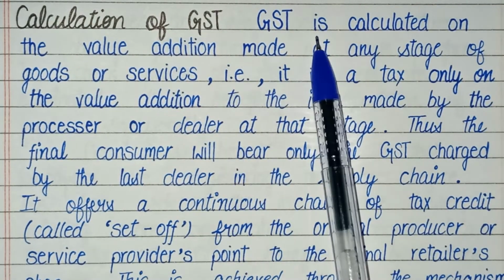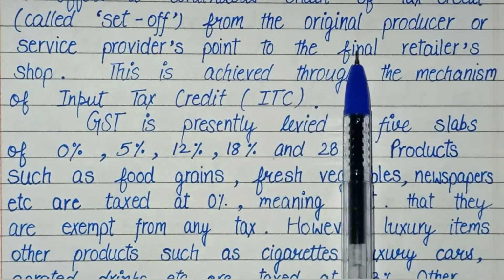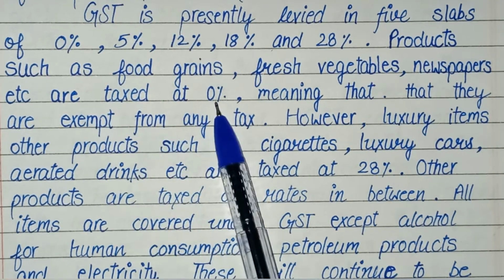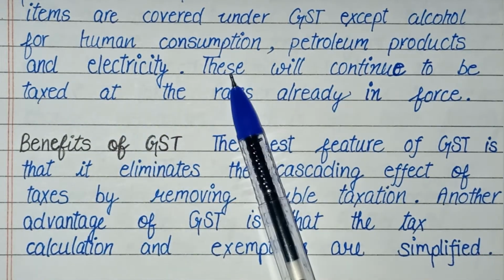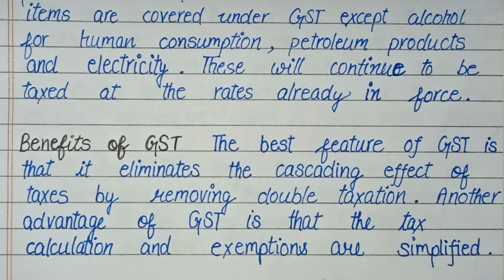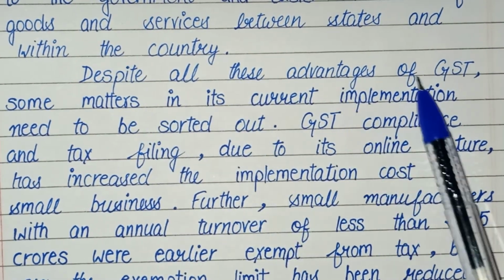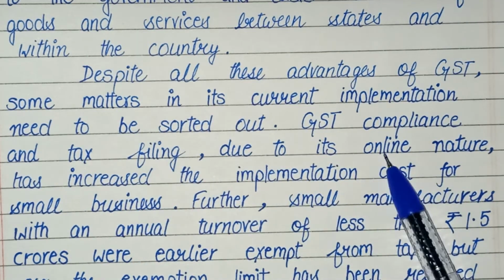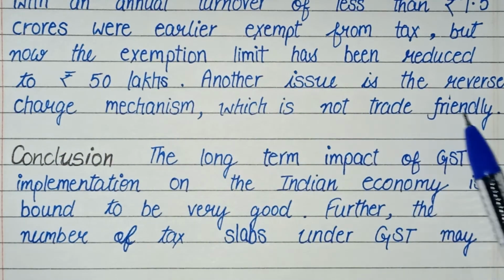GST:One Nation One Tax essay in english|| Essay on GST